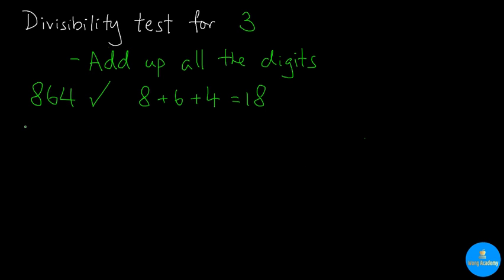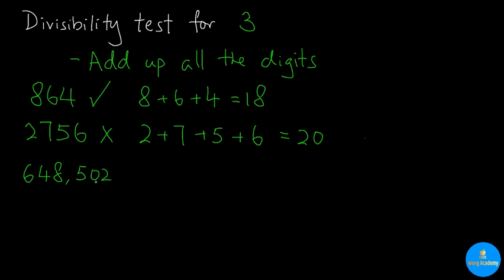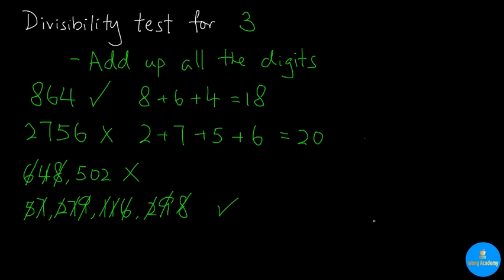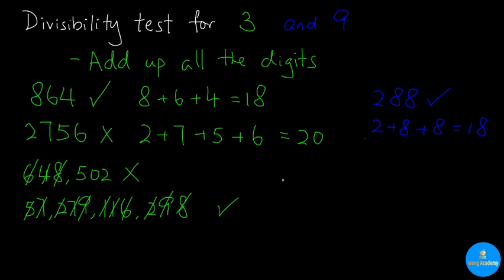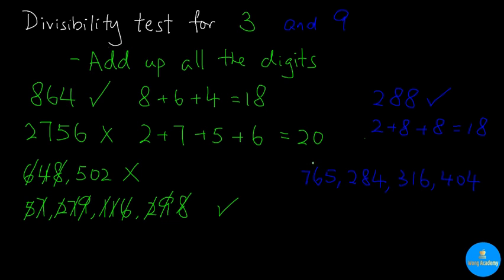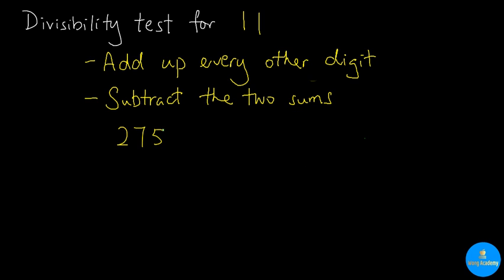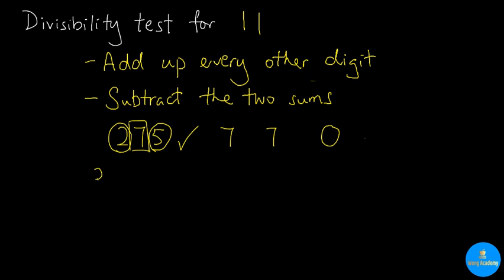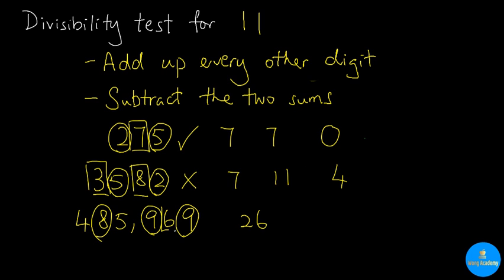Divisibility Tests: 3, 9, and 11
In this video, I will talk about how to check whether a big number is a multiple of 3, 9, or 11 quickly.